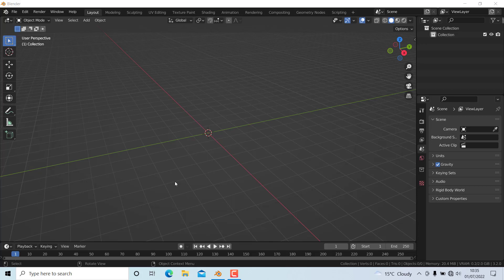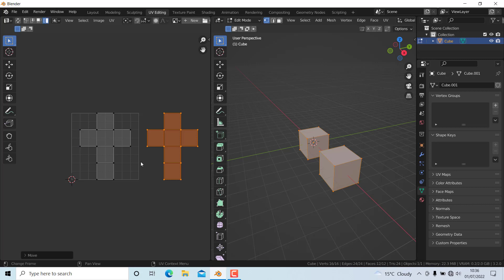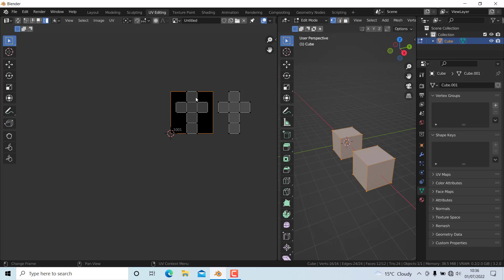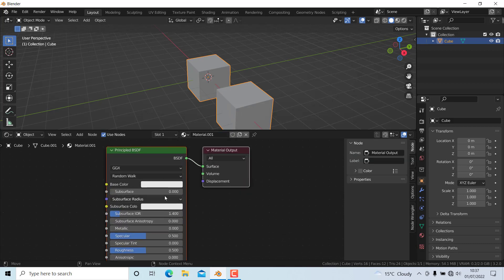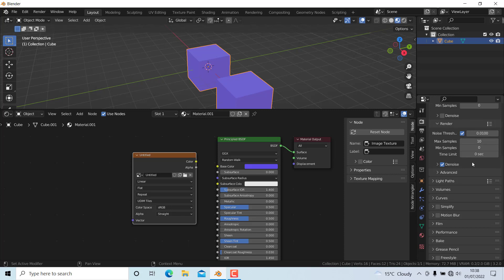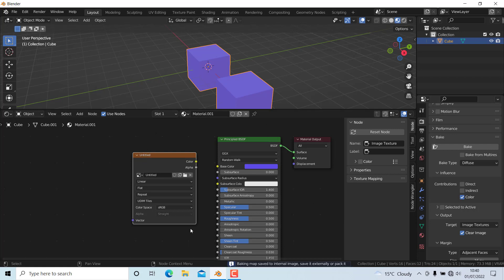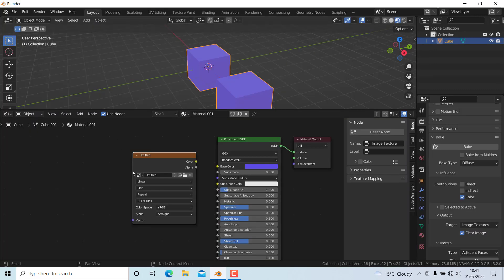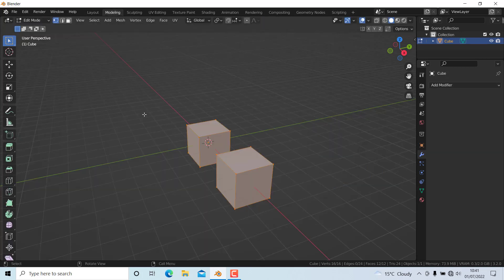How To Bake UDIMS in Blender| Blender 3.5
UDIMS are very useful when you are working with complex objects and when you want to increase the quality of your texture. in this video, I'm gonna show you how you can bake udims easily in blender 3.3 and above. if you like the video make sure to like and subscribe to the channel thanks!!